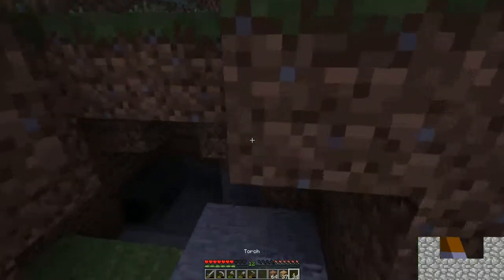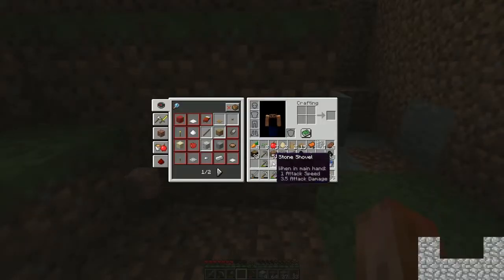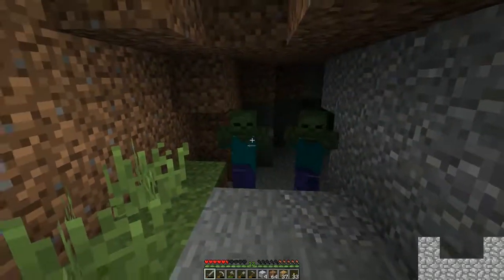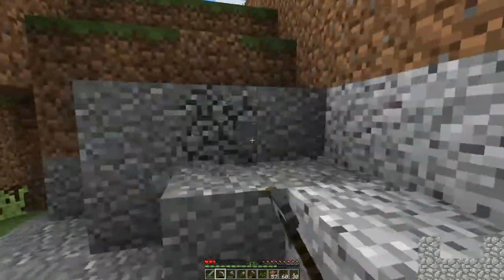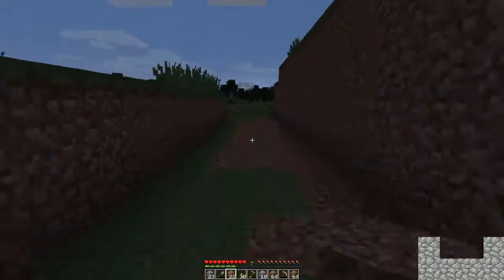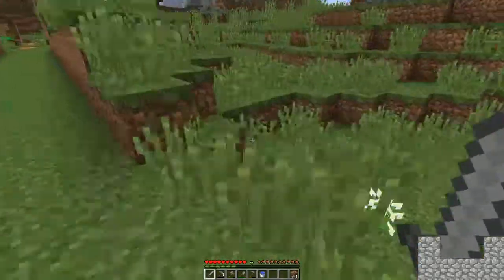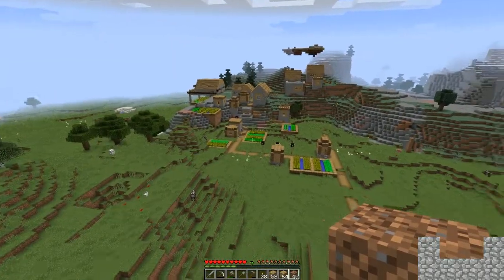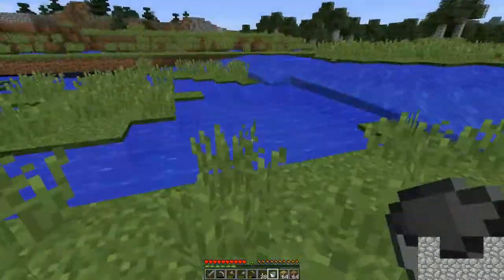[Minecraft] Nexus-Earth Adventures - ep04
Episode 4 is a short, but progress and dent-made video. Time to start creating the lake and river for the village and expand the road coming in and out.

If you're new too, or even a seasoned veteran, and you've decide to watch my videos, then thanks a bunch for coming along and joining my journey!

What is Nexus-Earth? Well essentially it is a comic book universe that I was building, and may yet still build some day down the road. I was inspired by a bunch of Minecraft videos I started watching and also a starting point on a map I felt was perfect for a certain part of my comic book's world that I thought; why not start a long term project in a game where people can visit a 3D game-version of the world I'm creating?

GOAL: Weekly 30-45 minute videos showing my progression. I'll talk about the characters in my comic book, the initial story I was creating and then see where it goes from there. I will build my starter home in the first video, go exploring a bit in the next and find a village, and then start creating a town within my story that was called Fairview at one point, Fairhaven in another... and now I'll just have to decide what it is called when I build it and go from there. lol.